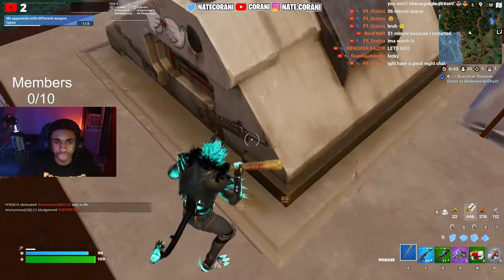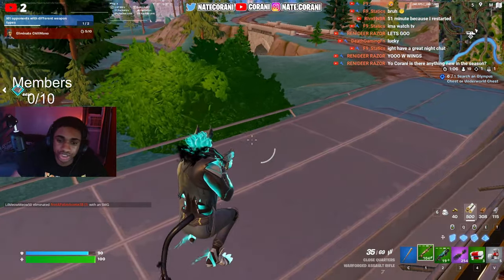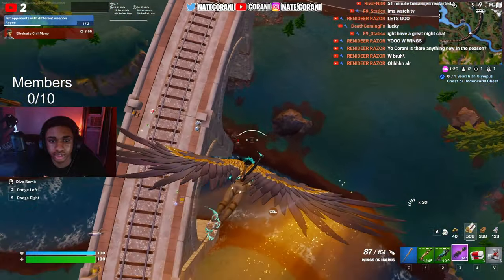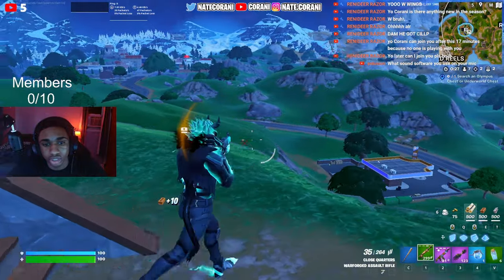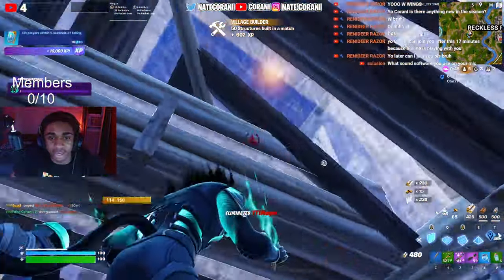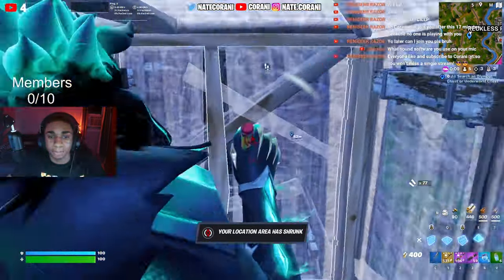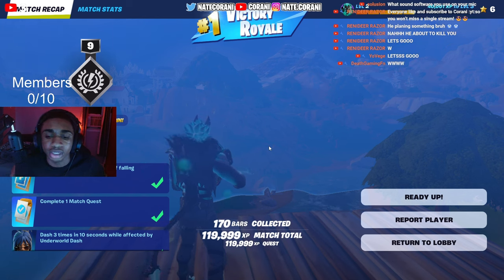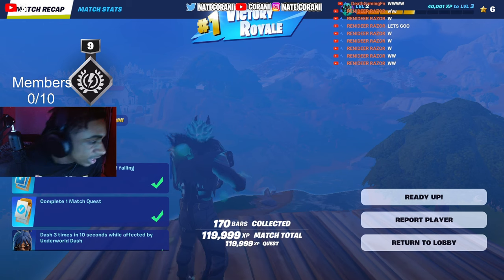FIRST WIN of NEW Fortnite Season!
Fortnite SEASON 2 is HERE! In this video i won my first game of the season with high eliminations!

👉 USE CODE - "Corani" in the Fortnite item shop!